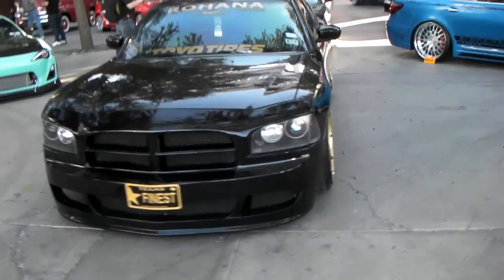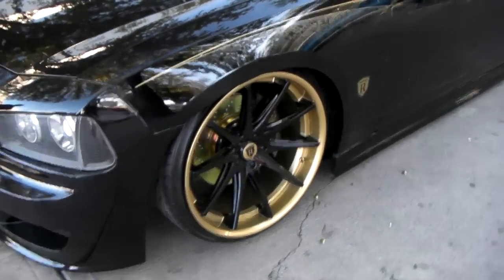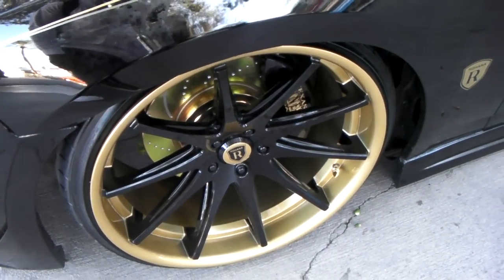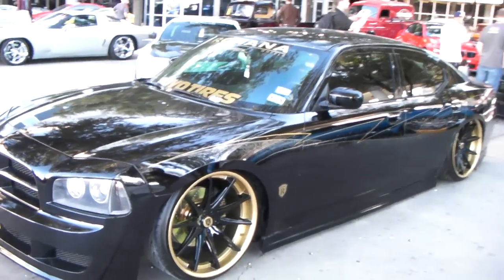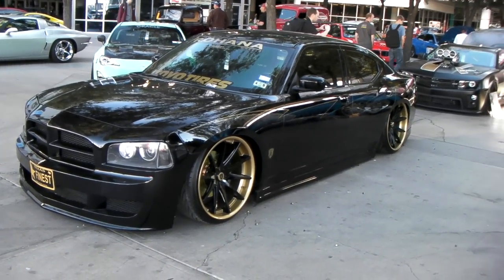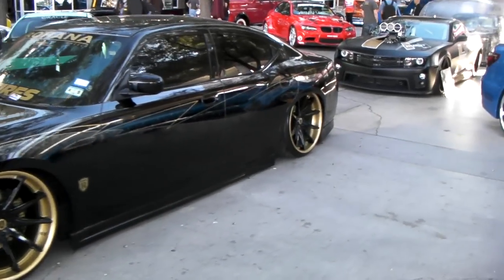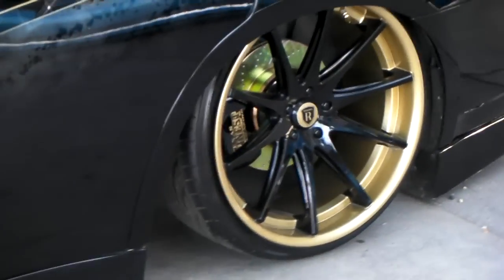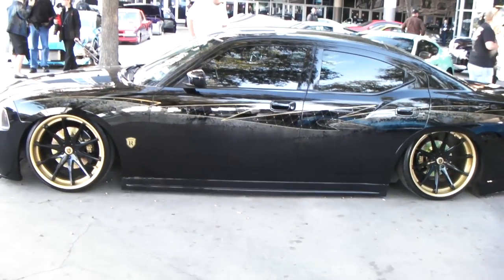DUBSandTIRES.com 22" Rohana RC10 Custom Painted on Dodge Charger Slammed Miami Ft Lauderdale